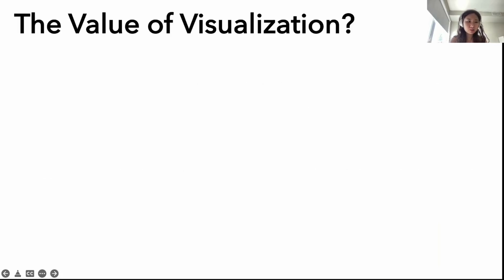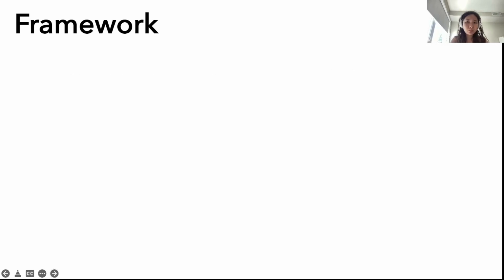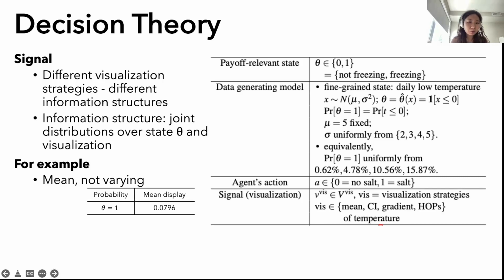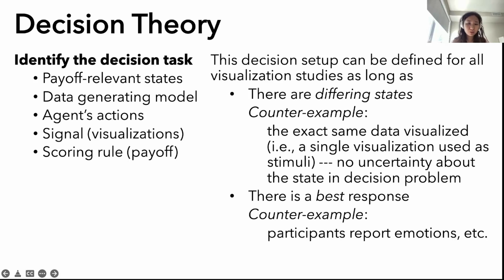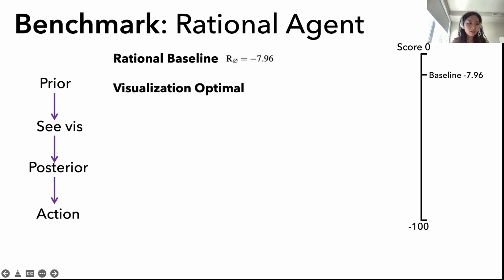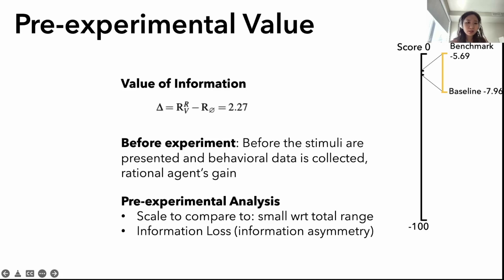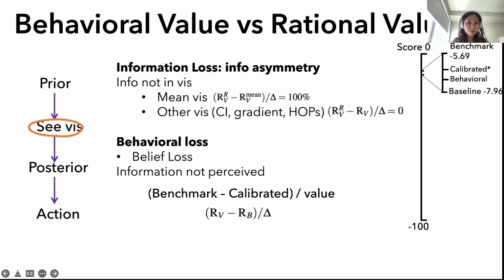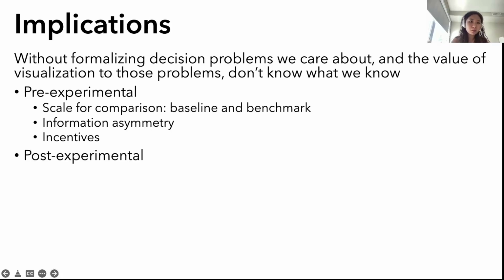The Rational Agent Benchmark for Data Visualization | VIS 2023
VIS Full Papers: The Rational Agent Benchmark for Data Visualization
Authors: Yifan Wu, Ziyang Guo, Michalis Mamakos, Jason Hartline, Jessica Hullman